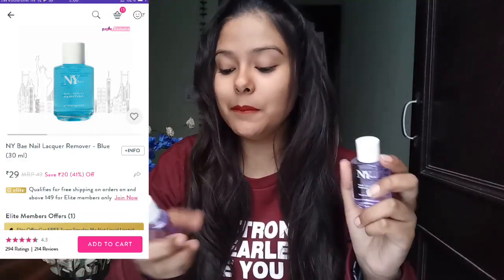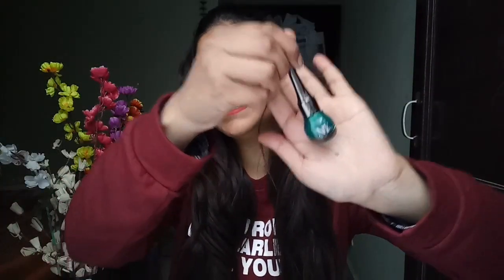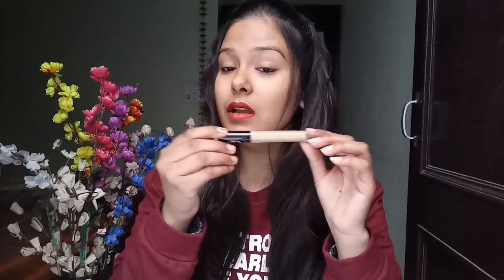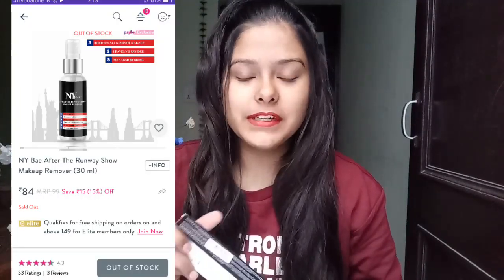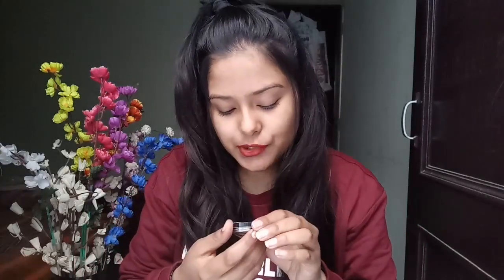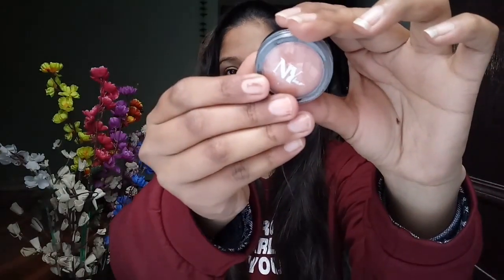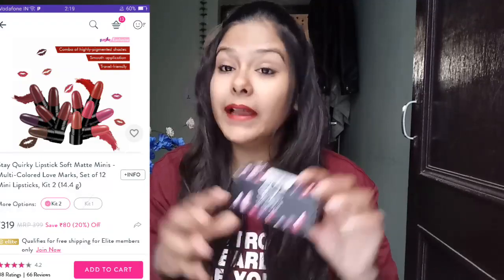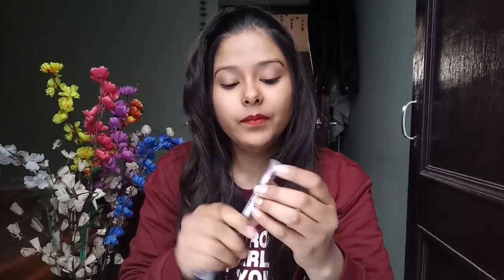purplle Haull... NEW LAUNCHES Ny bae stay quirky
Hi guys..
In today's video,i m going to share my purplle haul with you guys..I got all new launches from stay quirky and ny bae.To see what all i got,watch the video till end..